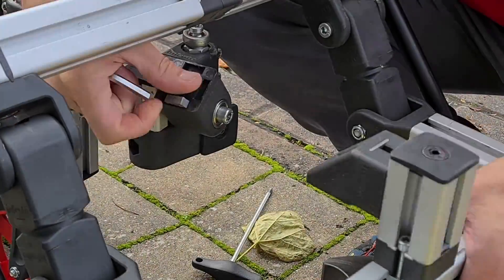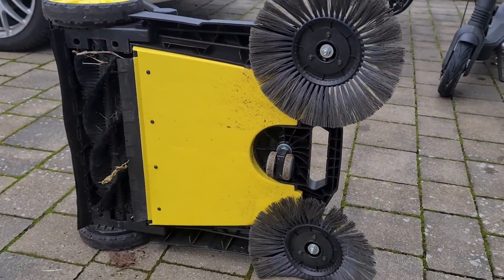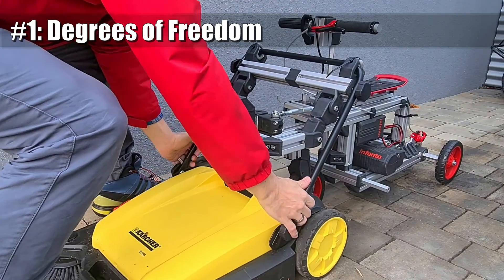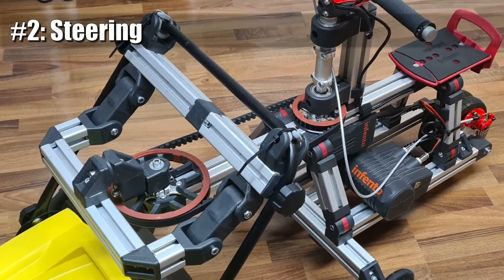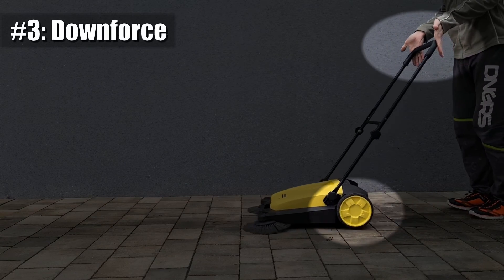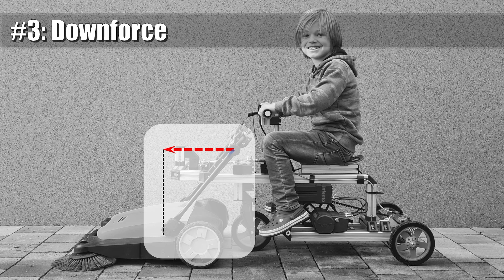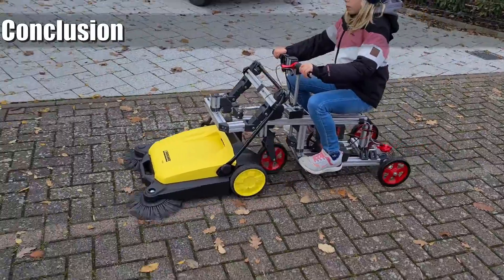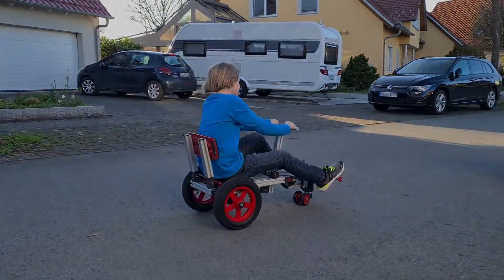DIY Electric Sweeper for Kids made from KÄRCHER and INFENTO parts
00:00 Demo
01:02 Intro Kärcher Sweeper/Infento
02:30 Degrees of Freedom
03:00 Steering
04:24 Downforce
05:23 No 3D-prints
05:47 Conclusion